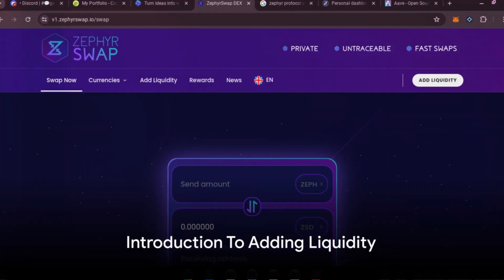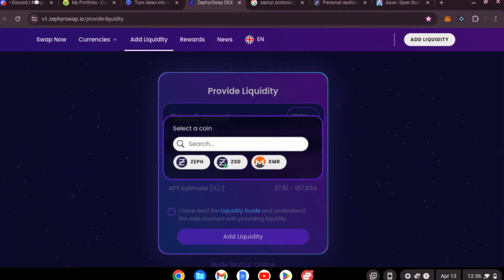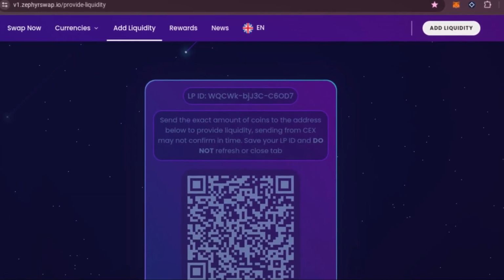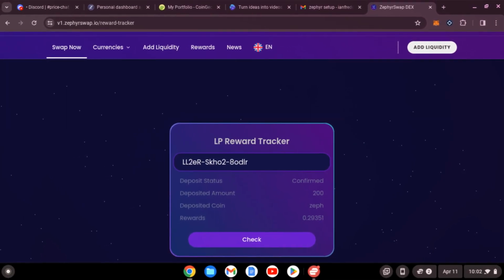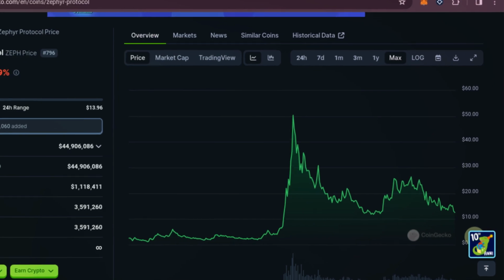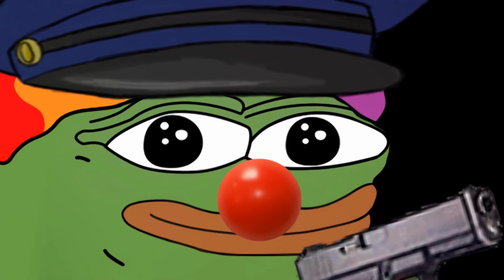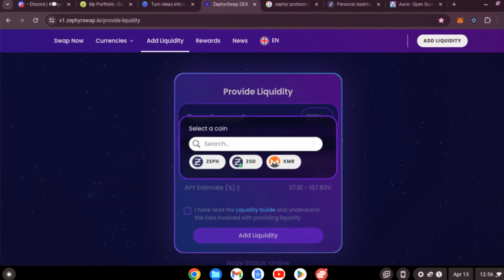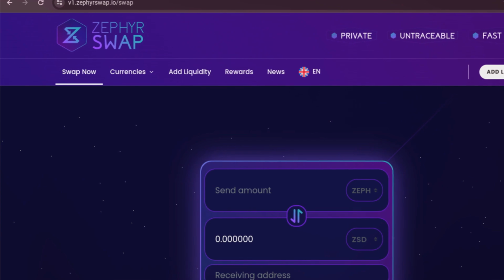ZephyrSwap Liquidity Provision Zephyr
Brief video explaining Zephyrswap and Liquidity information.